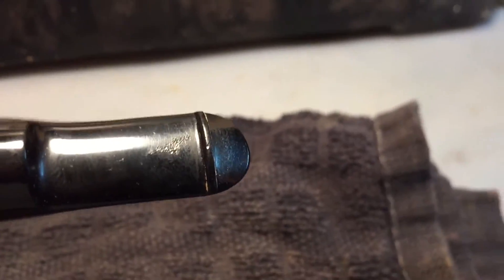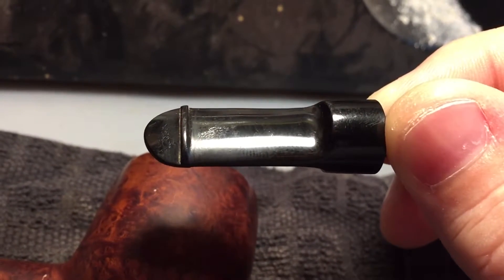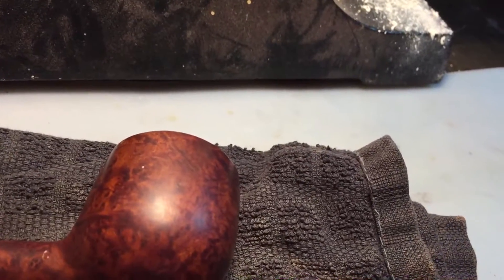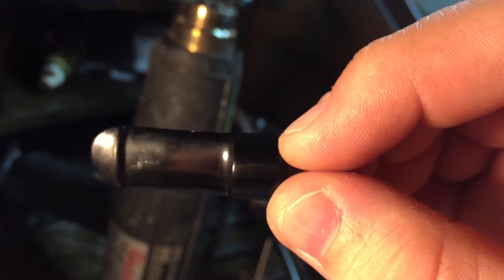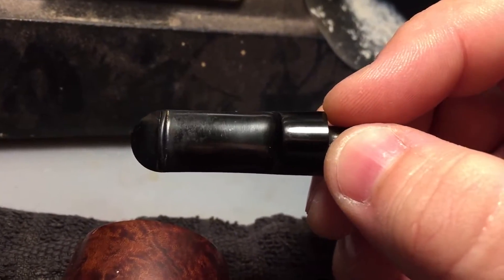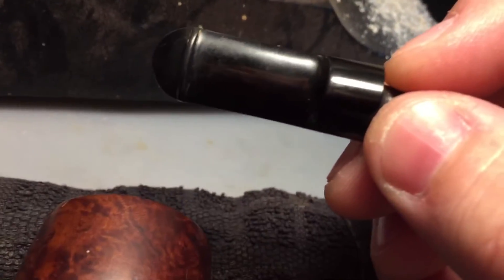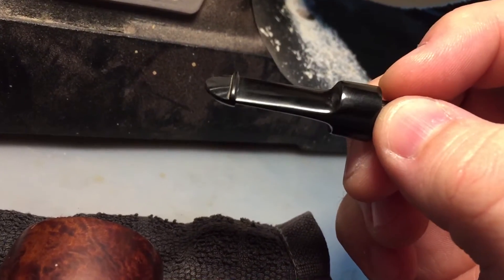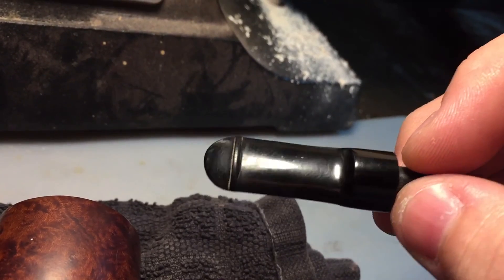Refurbisher's Pro Tip: How to remove stem chatter (tooth marks)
Here I demonstrate a simple method of removing stem chatter that you can do with stuff you have around the house. With this you can make stem chatter removal part of your regular cleaning regiment to keep your pipes free of bite marks. Try it out and let me know how it works for you.